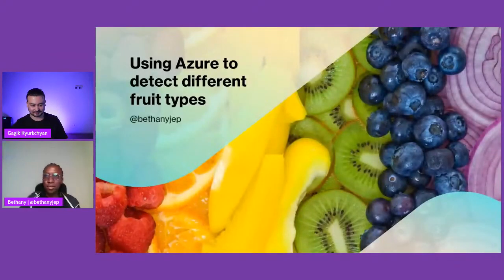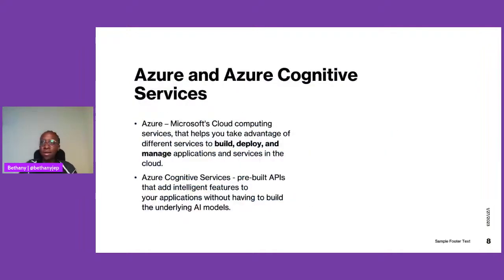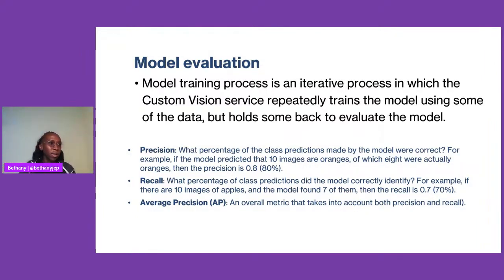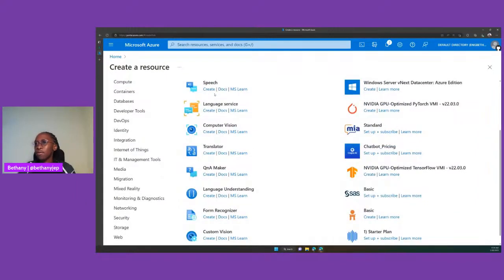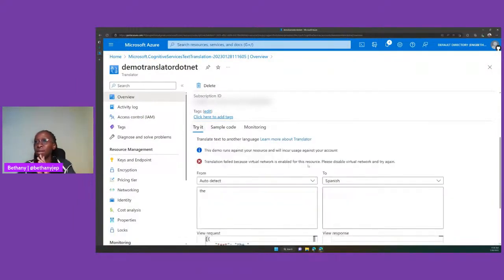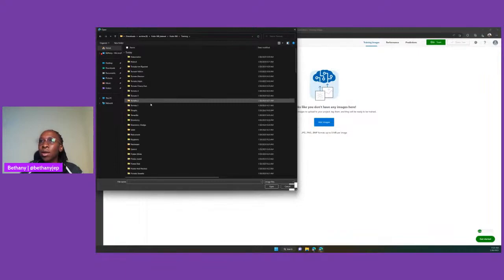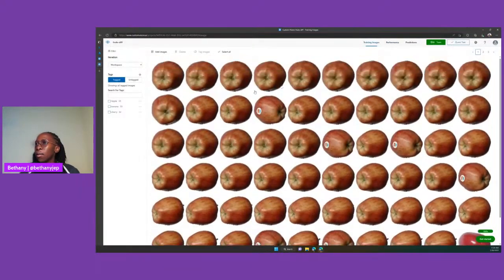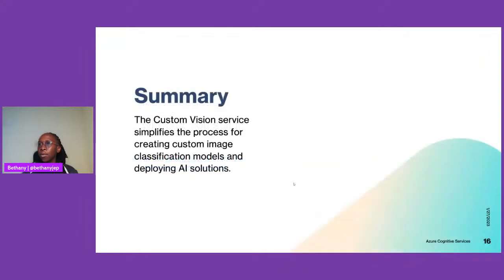Azure Cognitive Services | .NET Conf Armenia 2023